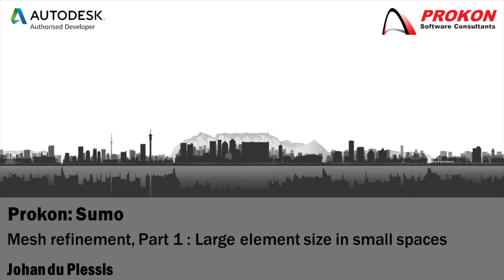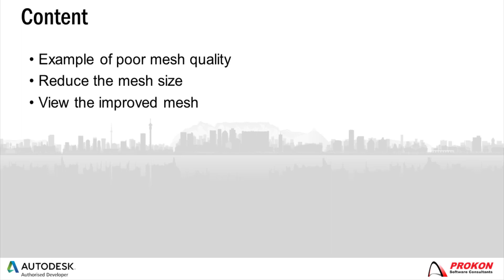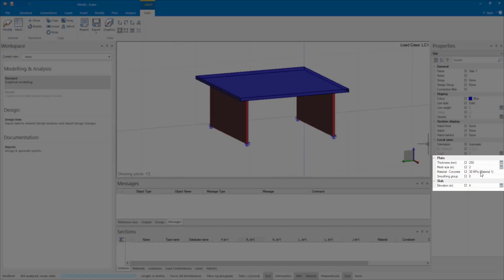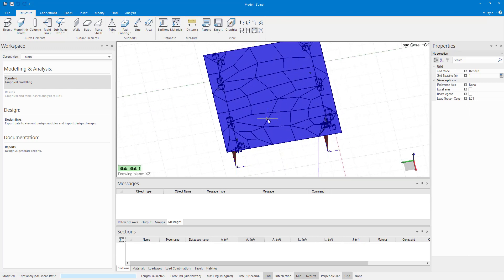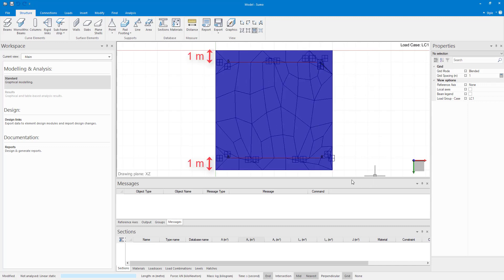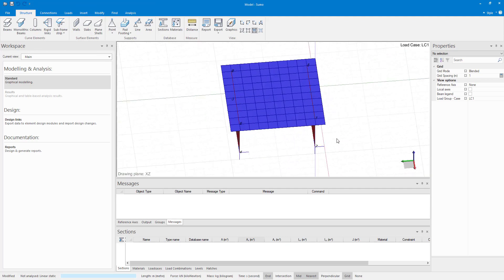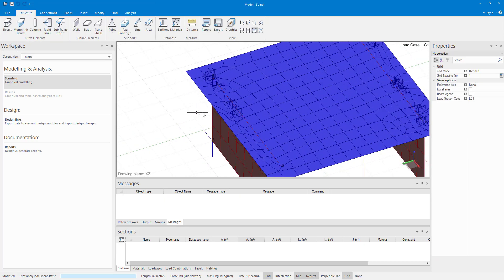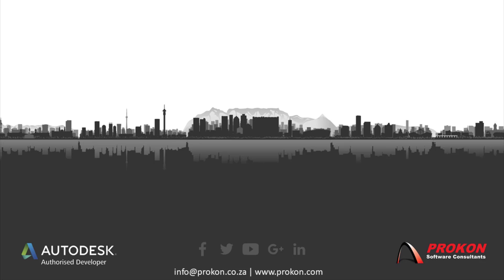Prokon Sumo – Mesh Refinement (Part 1) Large element sizes in small spaces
Part 1 – Mesh Refinement Series: This video indicates the problems which arise when large finite elements are used in small spaces and some recommendations on how to improve your finite element mesh.